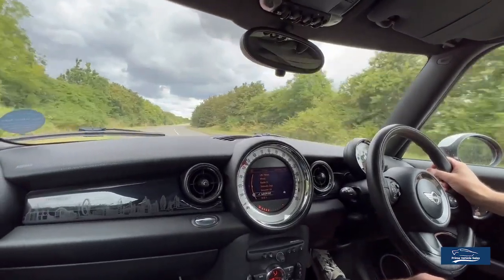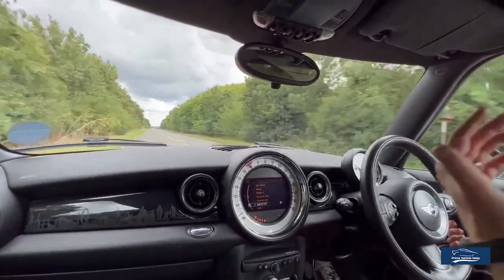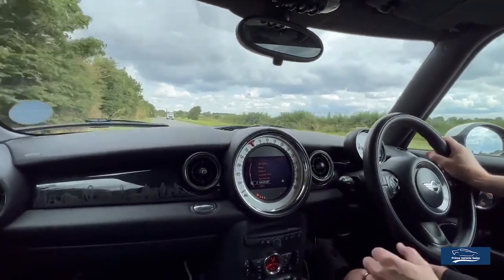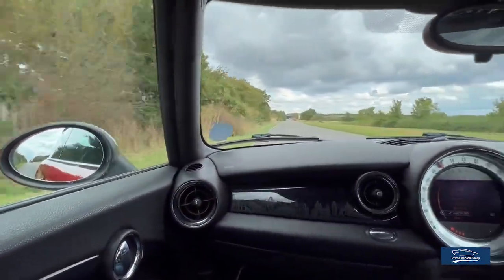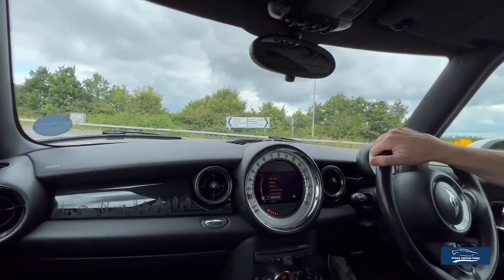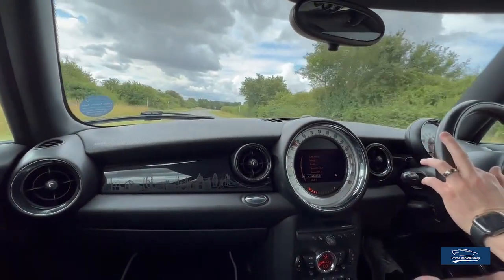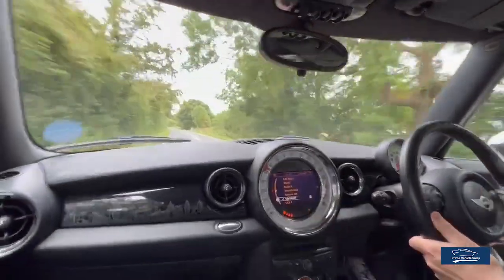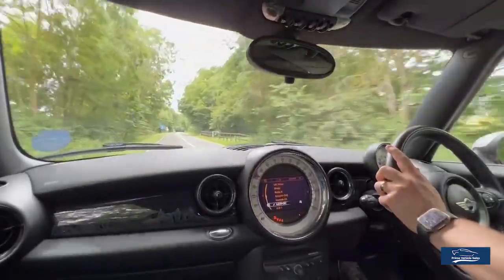2012:12 Mini 1.6 Cooper 2012 London Edition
We are pleased to offer Our Limited Edition Mini Cooper London 2012 Edition. Only 2012 were released to commemorate the London 2012 Olympics. Full Service History, 2 Remote Keys, Presented In Chili Red With white mirror caps and roof and Special Olympic Vinyl's features Include Ferris Grey 17 inch Alloys, London Skyline etched across the width of the piano-black dashboard with '1 of 2012'. Special edition carbon black Leather lounge upholstery with red and blue stitching & white piping- CHILI PACK, Sport Performance Button, Bluetooth Function with USB Audio, Automatic climate control, Seat Heating for Driver and Front Passenger, roof Spoiler Interior Light Pack, Front Fog Lights, Storage Compartment Pack, Special Edition Body Stripes.